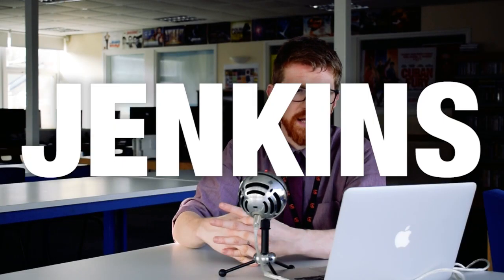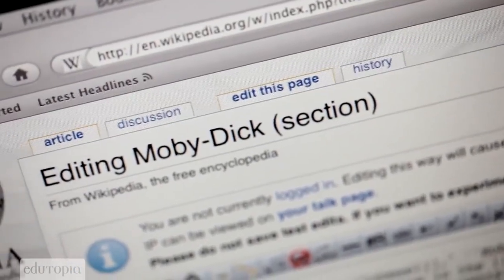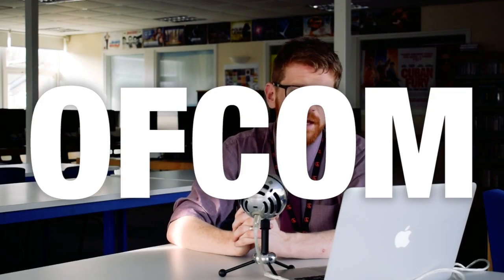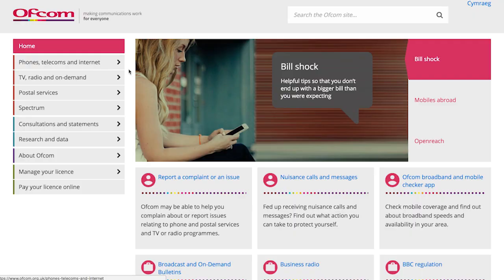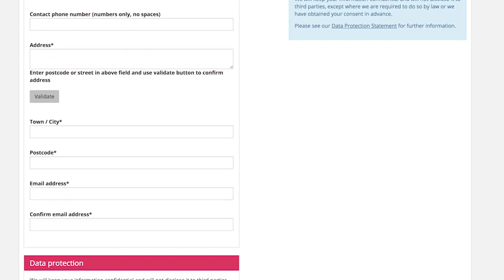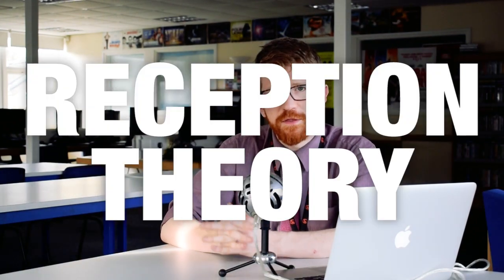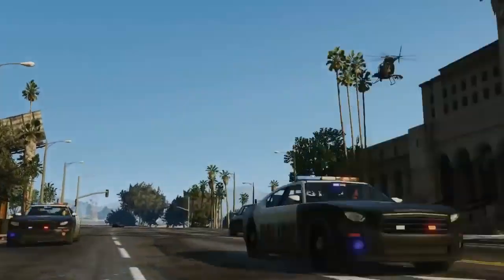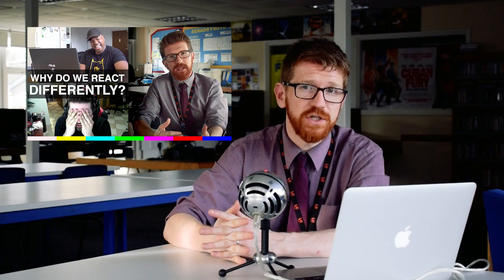Media Studies - The A-Z Guide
This videos takes you through the ABCs of media and film studies - featuring theories, concepts and numerous texts.

The full list is as follows:
- Auteur theory
- Big 6 Hollywood studios
- Camerawork and cinematography
- Demographics
- Editing
- French new wave
- Genre
- Hypodermic needle theory
- Intertextuality
- Jenkins, Henry
- Key concepts (Language, institution, audience, representation)
- Laura Mulvey (Male gaze theory)
- Mise en scene
- Narrative
- OFCOM
- Propp, Vladamir
- Queer theory
- Reception theory
- Stereotypes
- Todorov
- Uses and gratification theory
- Viral videos
- Widescreen aspect ratio
- X rated
- Young and Rubicam
- Zolly (vertigo effect)